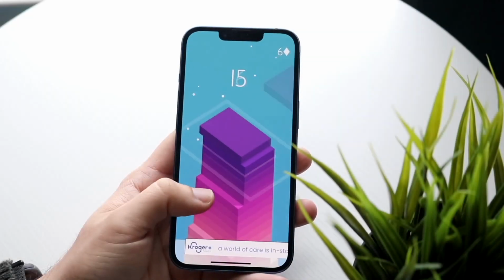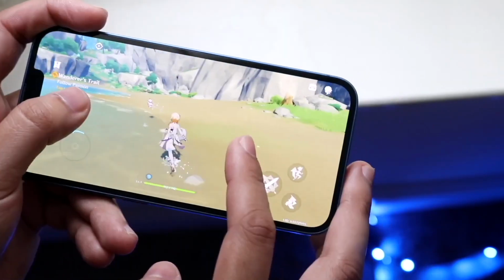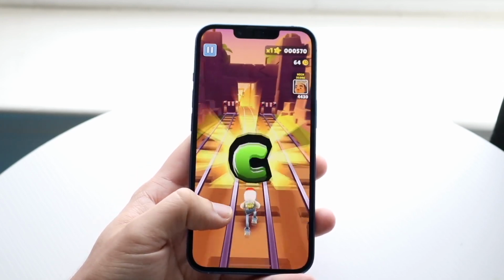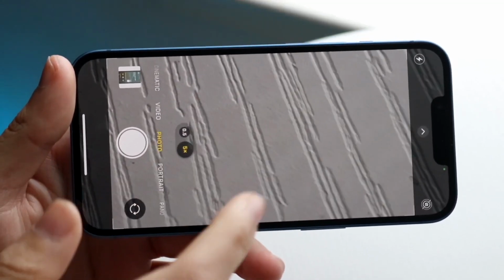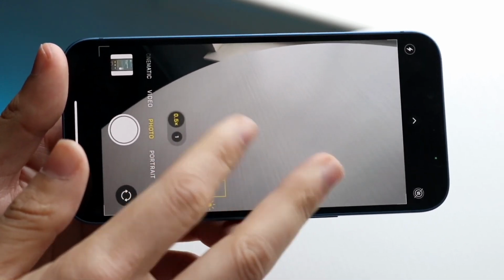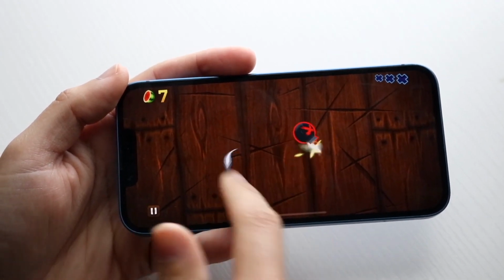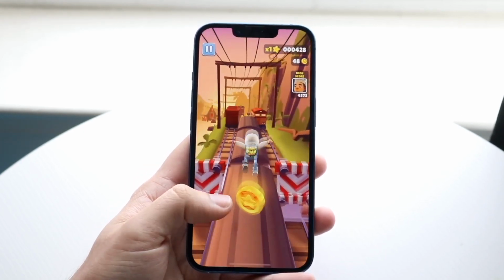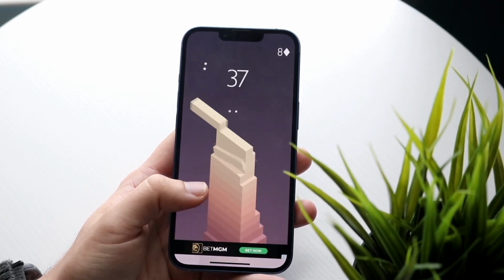iPhone 13 In 2024! (Still Worth Buying?) (Review)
Let's take a look at the iPhone 13 In 2024! (Still Worth Buying?) (Review)